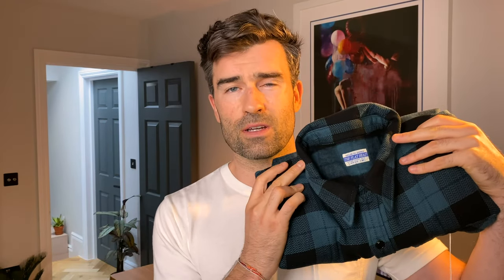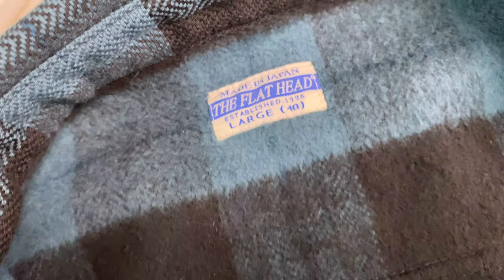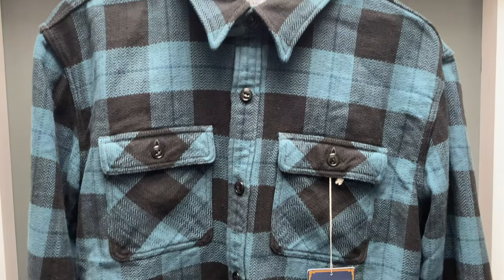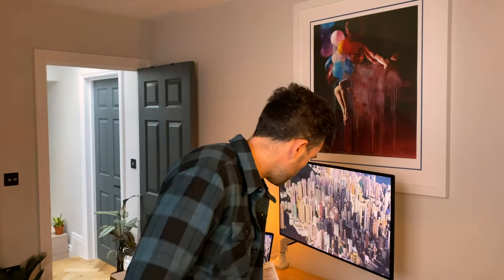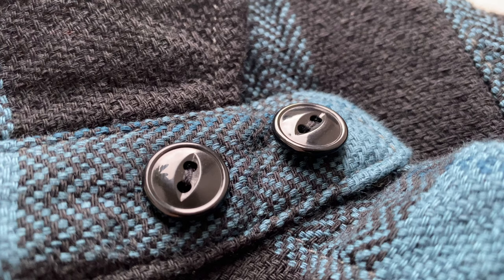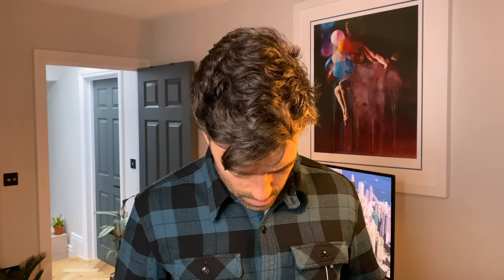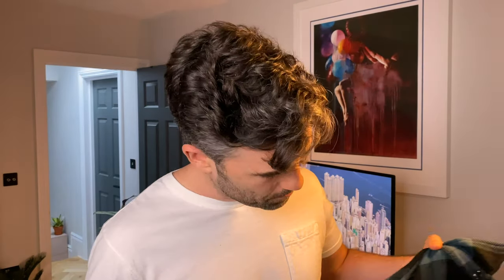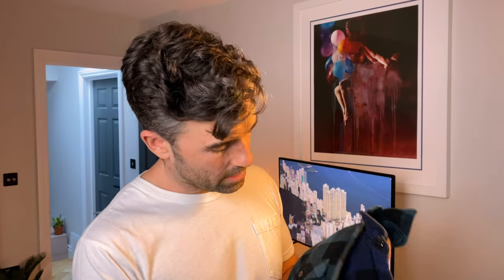The Flat Head Work Shirt | Heavyweight Selvedge Flannels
The Flat Head are back! After a two-year hiatus they have just dropped two new heavyweight selvedge work shirt flannels! These 100% cotton selvedge flannels are woven on shuttle looms and are double brushed for that added luxurious feel.

My previous video came literally 3 days before The Flat Head dropped their new flannels so thought It would be best to give you a super early look at these.

Size - 40
Shirt - UES Ramayana Pocket T-shirt